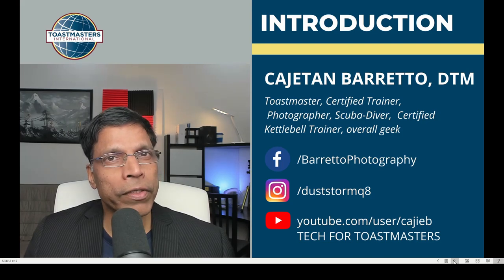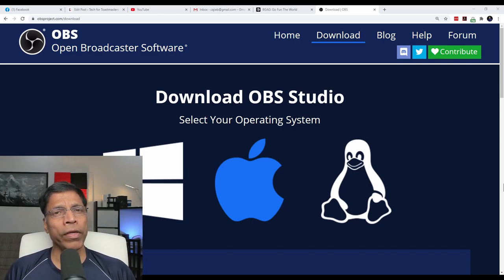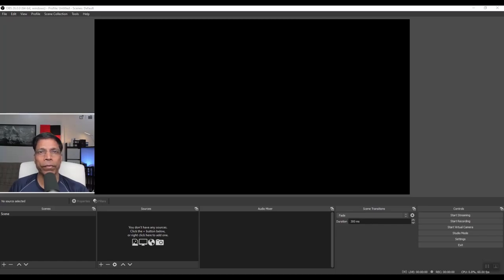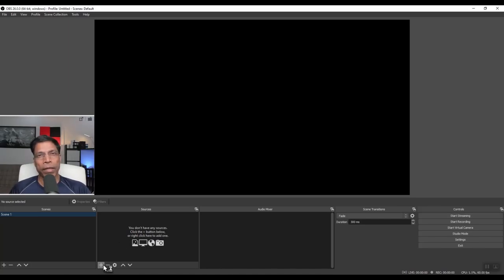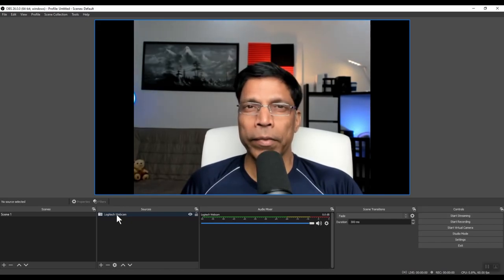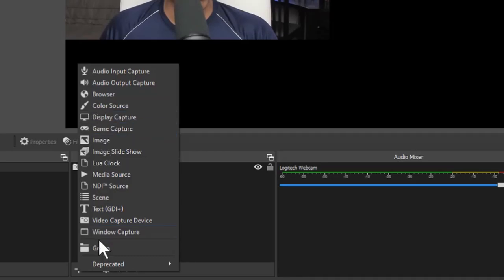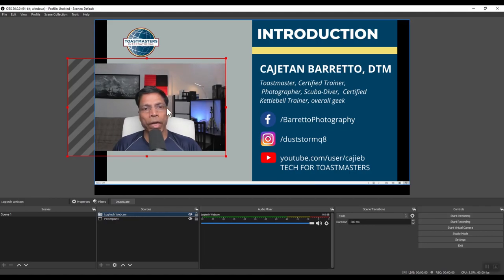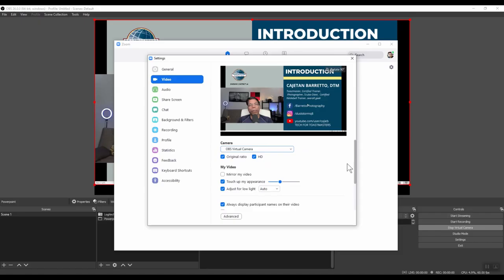How to use OBS Studio 26.0 Virtual Camera in ZOOM meetings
OBS Studio 26.0 now includes virtual camera. No need for additional plug-ins. This tutorial shows how to setup and configure Virtual camera in OBS and use it in online meetings like ZOOM.